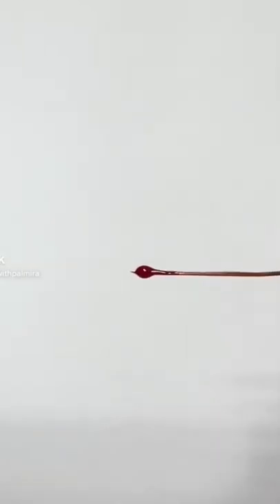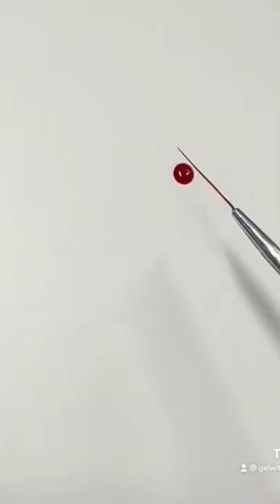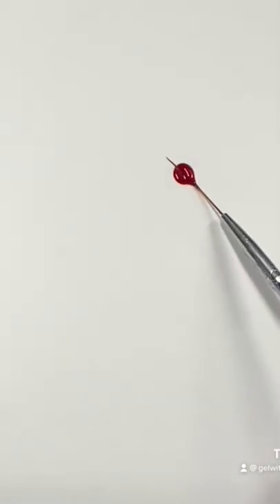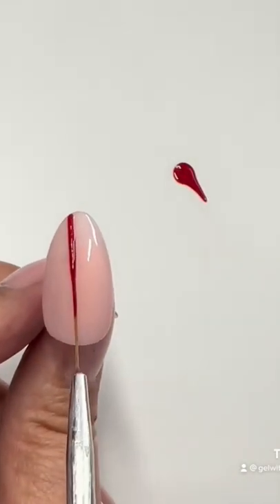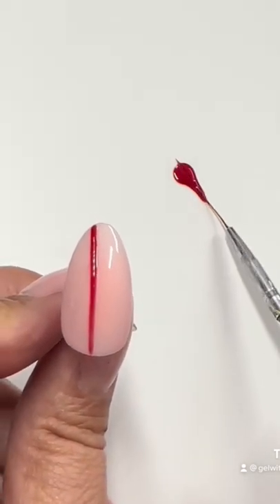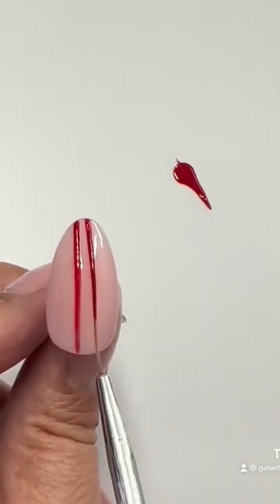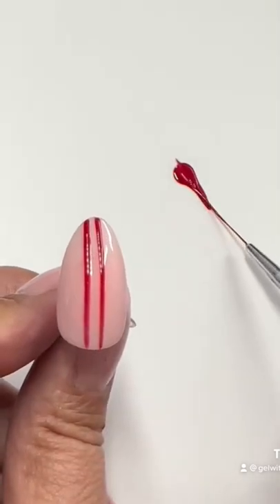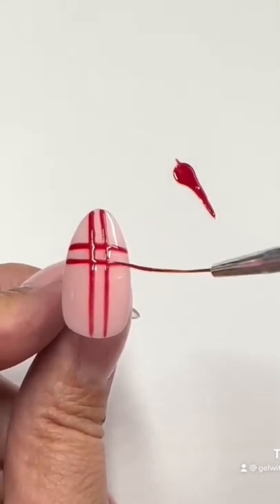How To Get A Perfect Straight Line Using a Striper Brush